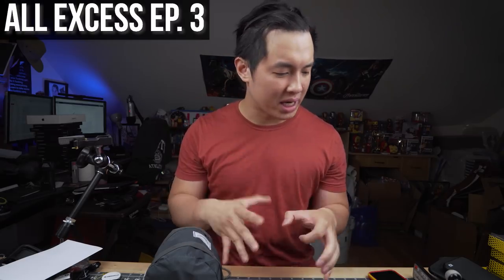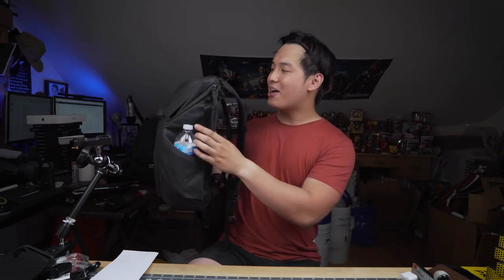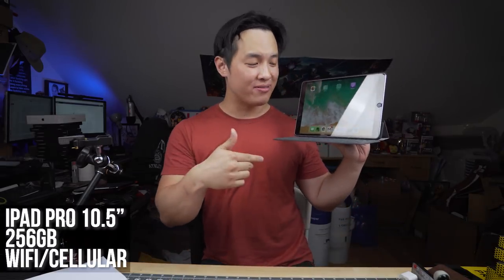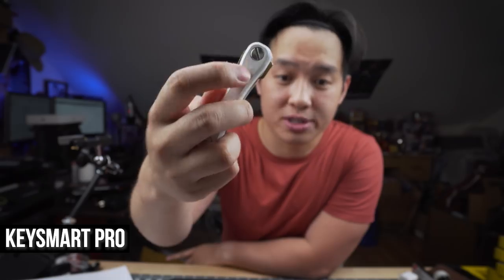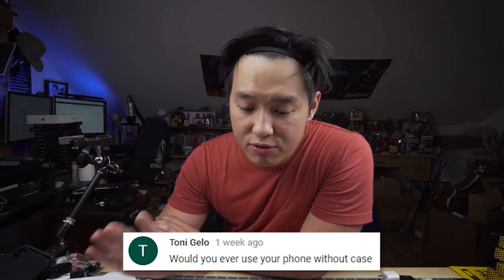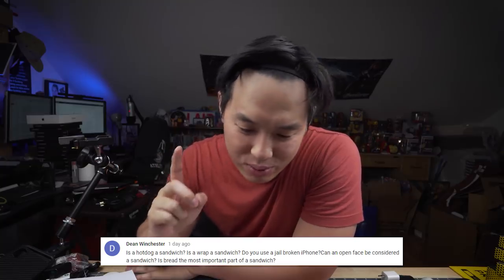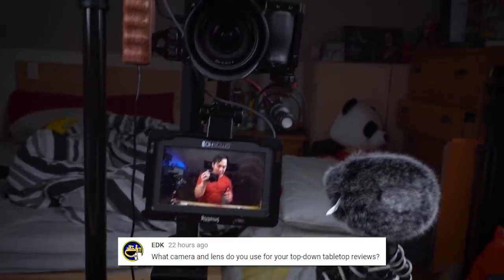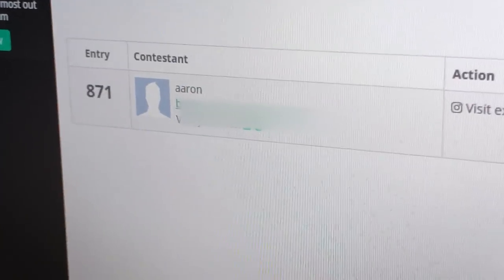ALL EXCESS Ep. 3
ALL EXCESS is my weekly Sunday show where we have a conversation, I show you the new cases and accessories I've received recently, any channel updates, upcoming videos, inventory updates on my website, and some Q&A!

MAIL:

- Matador Camera Base Layer
- Matador Lens Base Layer Matador Transit30 Duffle
- Matador Hip Pack
- Apple Smart Keyboard
- Apple Pencil Spiden Thin Fit

UPDATES:

I’ve shot and am currently editing quick overview of the Spigen Classic C1 and One Cases for the iPhone X. I’ve also reviewed the KeySmart Pro with Tile integration which will be coming out shortly.

UPDATED INVENTORY:

A few items have already sold, but check back now and again as I’m constantly adding new items

Q&A:

Toni Gelo
Q: Would you ever use your phone without case
A: I do it sometimes, it's just to remind me how awesome and great the Jony Ives is in designing stuff.

Juan Guzman
Q: What is your dream job!
A: I'm doing it right now! Creating content, being my own boss, it may seem easy when you post a video, it kind of seems like that's all you do, but there's a lot of behind-the-scenes stuff to make sure you get paid and to make sure you make enough money so you don't have to live in your parent's attic.

Q: Do you plan to work for a bigger company in the future
A: I don't. I plan on just building up my own company and my own personal brand. I do have nights where I sit alone in the dark and search LinkedIn or Indeed.com and try and find jobs that suite my needs, but I never end up finding something that I like. It's just the whole stigma of being alone, not being successful, and wanting to go back to the corporate world, which I don't really want to do, but sometimes it's nice having a pay cheque every 2 weeks.

underratedik
Q: What is your Dream Car?
A: Back in the day, I'm not a huge car guy, it was the Nissan 350Z. It's just a wicked car, I think there's a 370Z now which looks just as cool. I'm not a huge car guy, I'd be cool with a van which is also my dream car.

Dean Winchester
Q: Is a hot dog a sandwich? Is a wrap a sandwich? Do you use a jailbroken iPhone?Can an open face be considered a sandwich? Is bread the most important part of a sandwich?
A: It could be. No. I do not, I literally just updated to iOS 11.4. I'm not sure what an open face is, I'm not a sandwich connoisseur, so I'm going to say no to that. No, because you can have a sandwich with lettuce.

Armele Lee
Q: what’s the most expensive stuff in your EDC (that is not your phone)?
A: I don't carry alot on my EDC on a daily basis because it's summer and I don't have a lot of pockets. It's also really hot and I try to carry less now. It'll probably be my Bellroy MicroSleeve. Super sleek and slim. The middle slow allows you to squeeze and have full access, with 2 quick pockets on both sides. It costs a little penny, but so worth it.

EDK
Q: What camera and lens do you use for your top-down tabletop reviews?

Hafizh H
Q: What’s your favourite case manufacturer
A: Honestly, I work with them a lot and you probably know this already, RhinoShield, they're a great company and they make a great case. My second one would probably be Mous. They're from the UK, a small brand, but their cases are just amazing. I've tested them thoroughly and I'm surprised with what they can do.